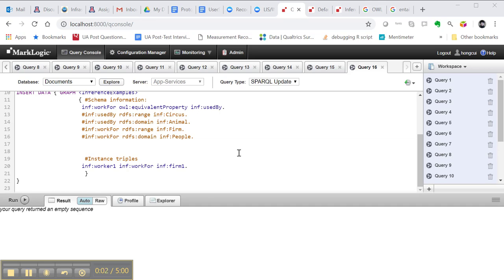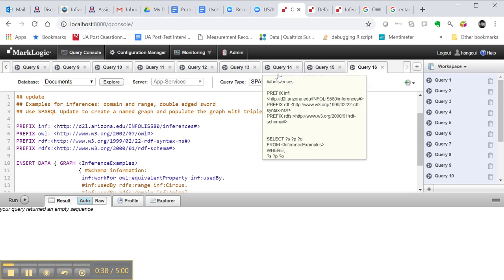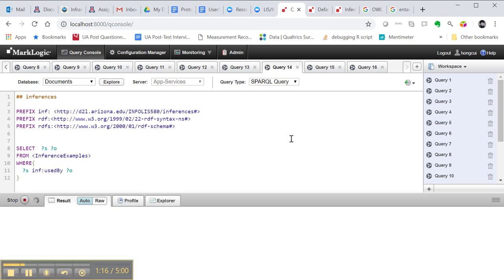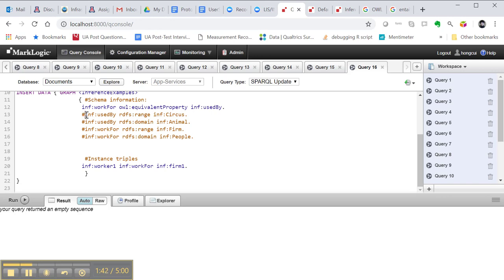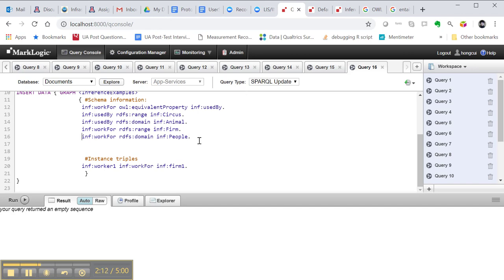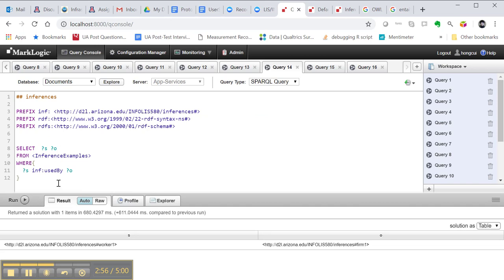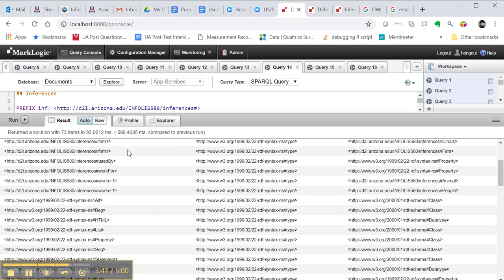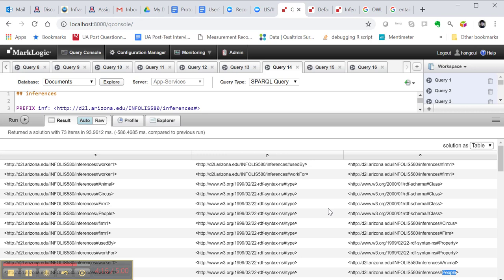MarkLogic OWL Inference equivalent property